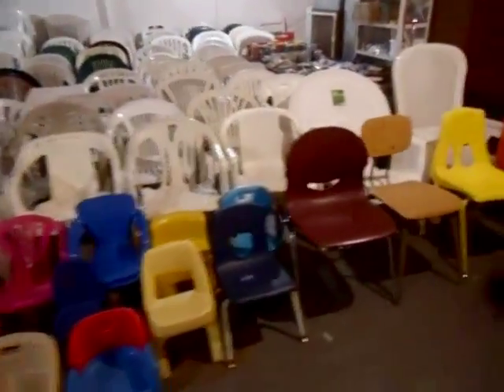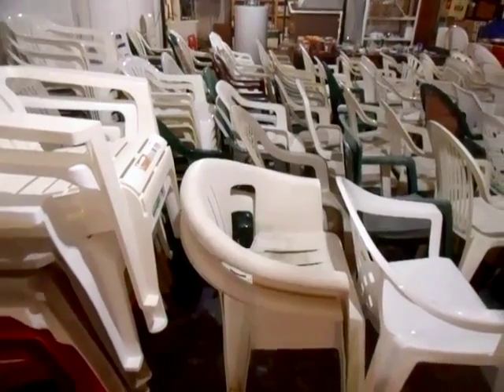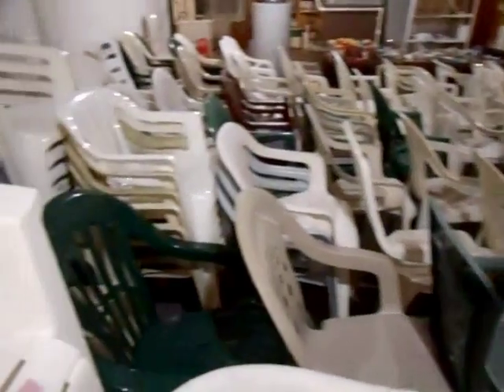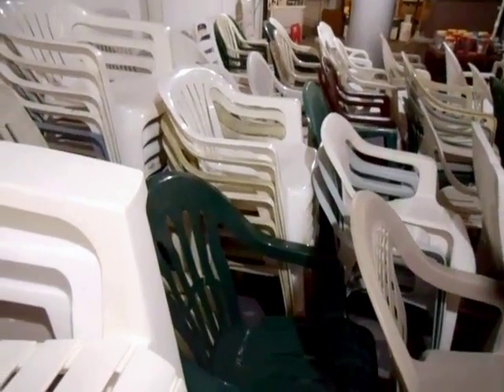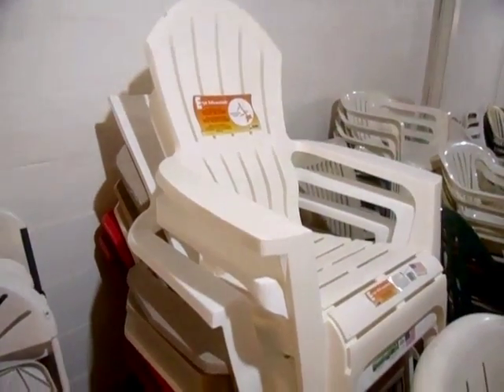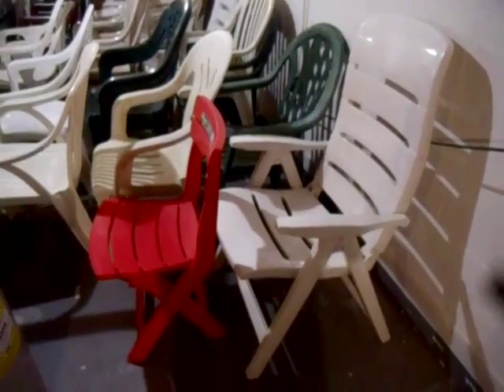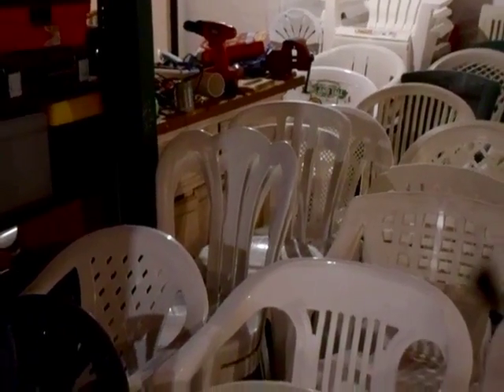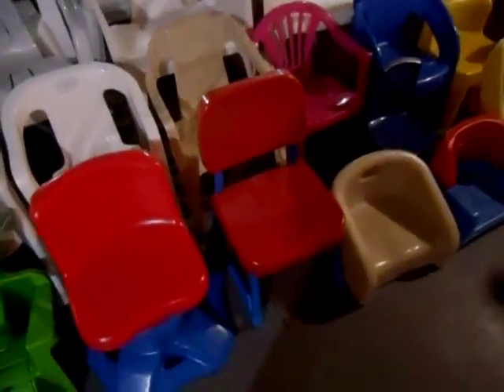Bryan Is Going Plastic Chair Crazy